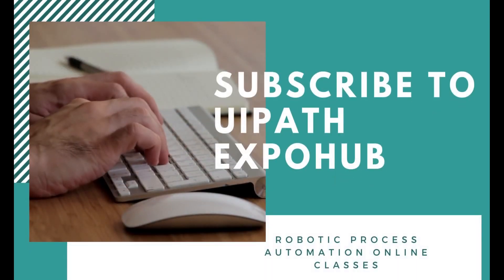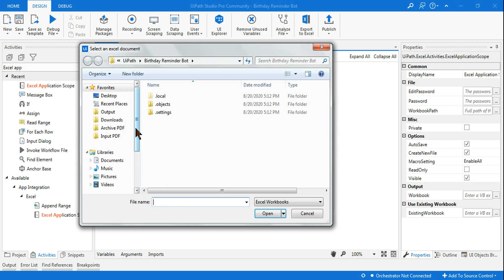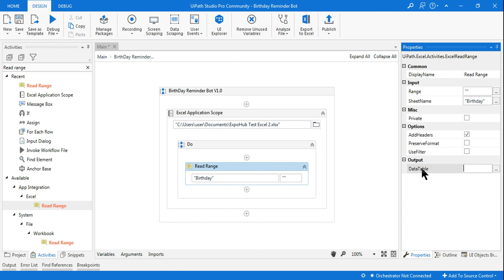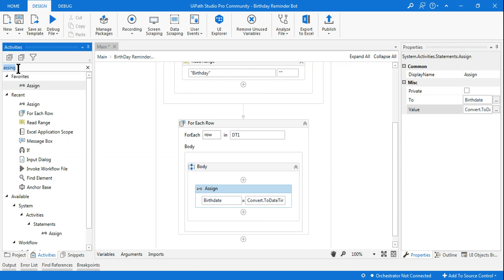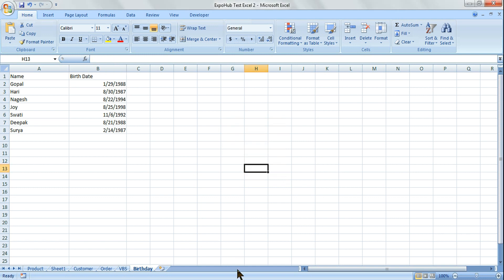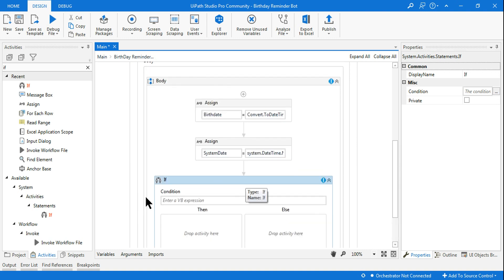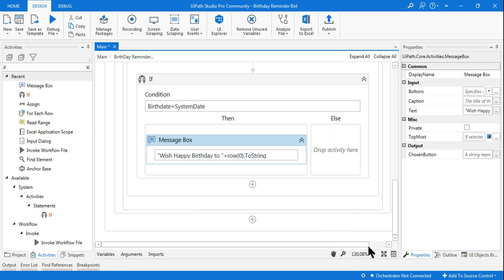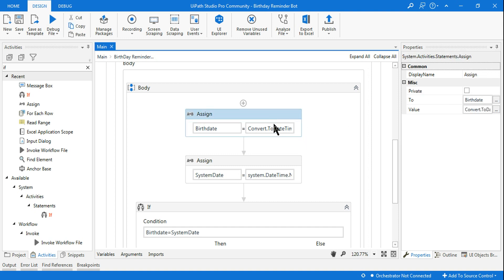Making of Birthday Reminder Bot using UiPath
: Learn the designing part of the Birthday Reminder Bot. What are the logic and activities we need to use to  the build the Birthday Reminder Bot. As you know Birthday Reminder Bot is one of the practical useful scenario, which everyone needs one. Life becomes more easy having one bot created for self.

In this video let us discover the way of making Birthday Reminder Bot. They key factors that you will be using to make the Birthday Reminder Bot is the deep understanding of using System Date Time. As you know for it read the birth dates you will be using some kind of source. For example an excel file which contains the birth dates. Once you read this data you need to parse the month and date and compare that with system date.

Let us see how to do that and get a deep understanding.